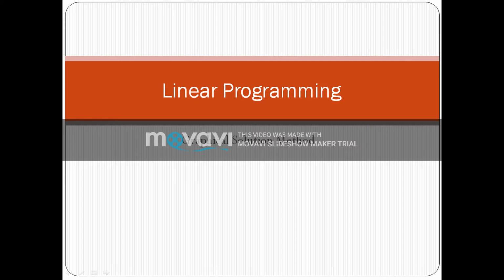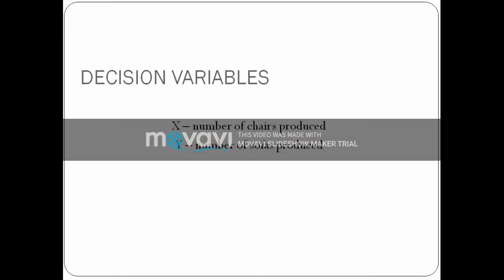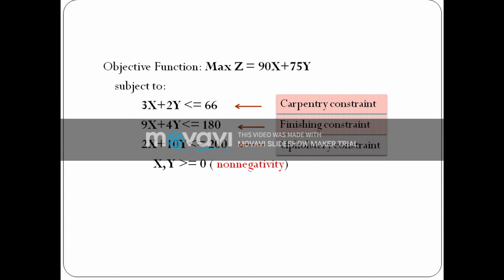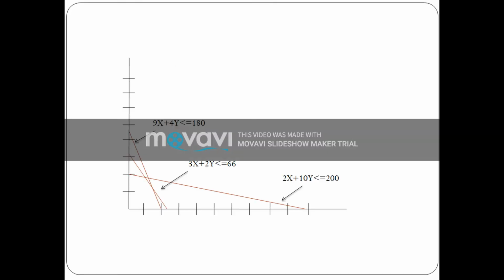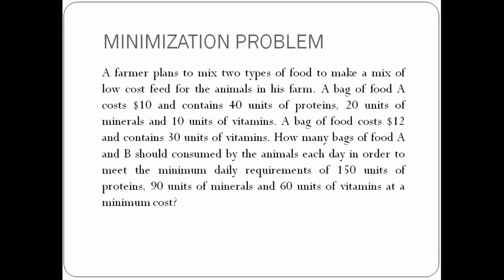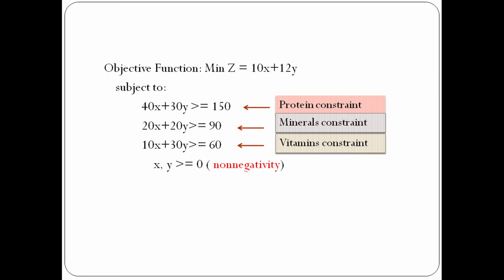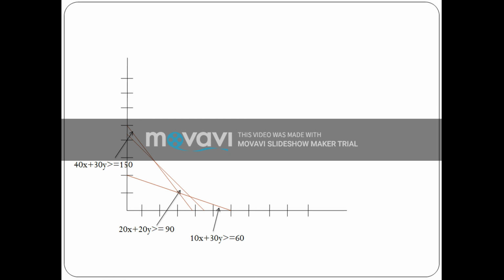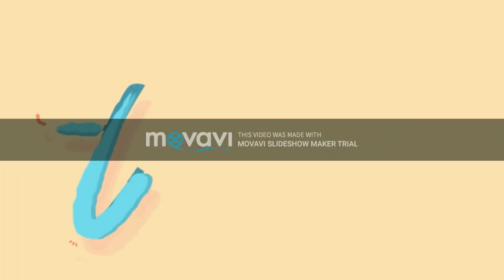Linear Programming-Graphical Solution Method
This video will help you learn how to formulate a linear program and solve it through graphical solution method.

Ollie Kryss Cal
Mariel Levy Lao
Camille Sy